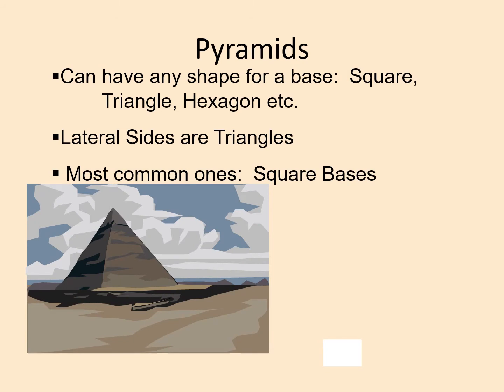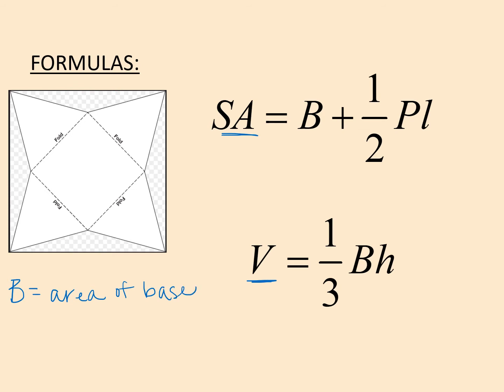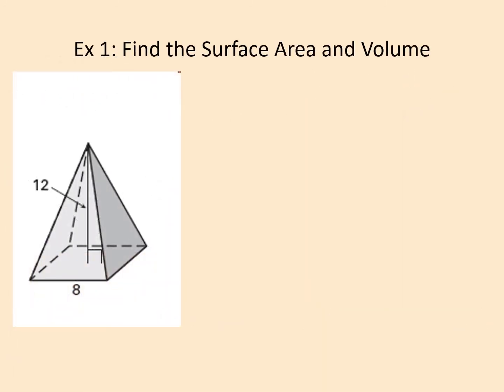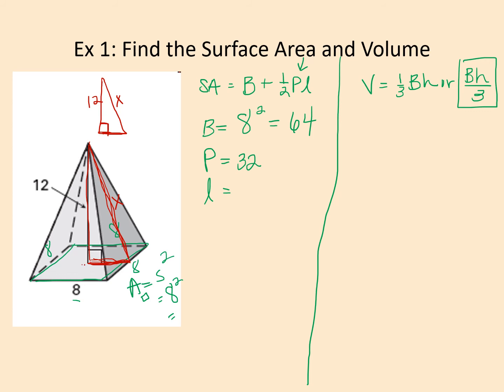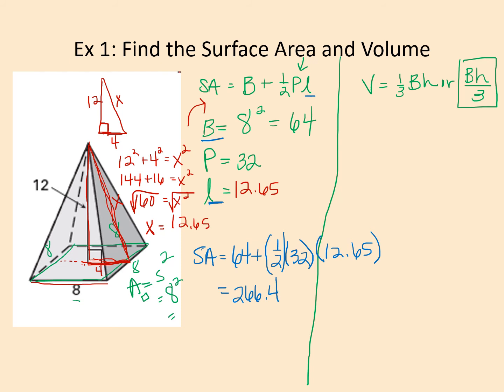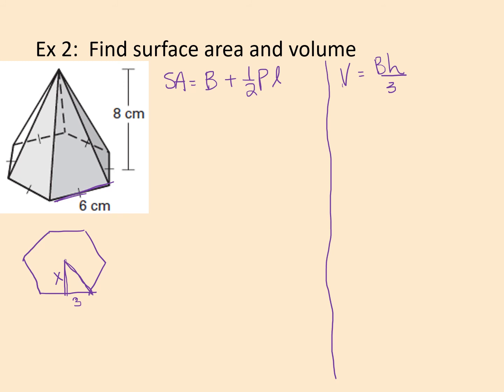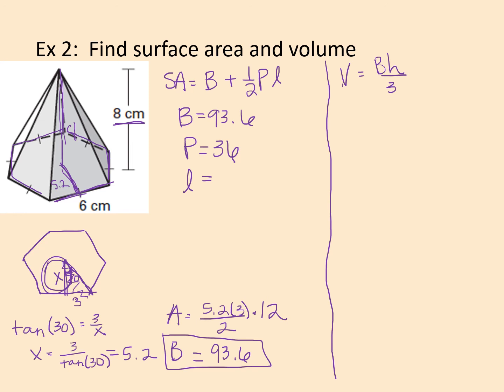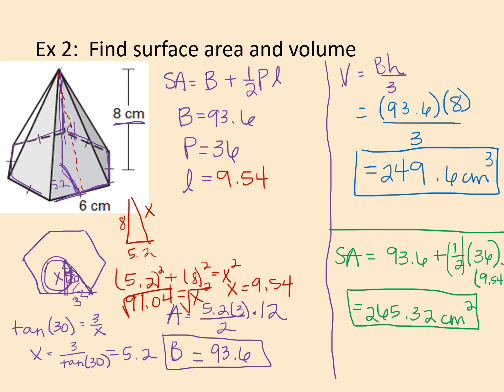Surface Area and Volume of Pyramids